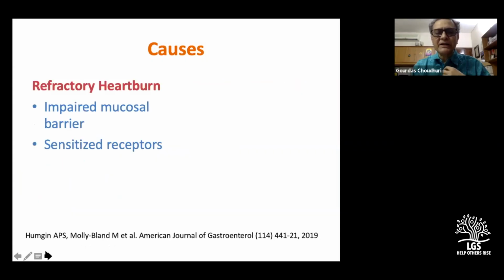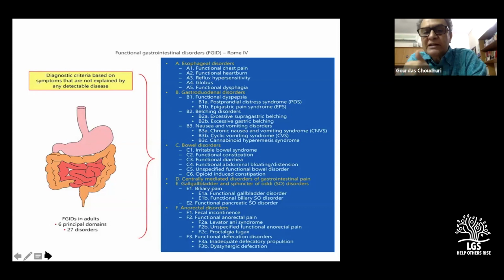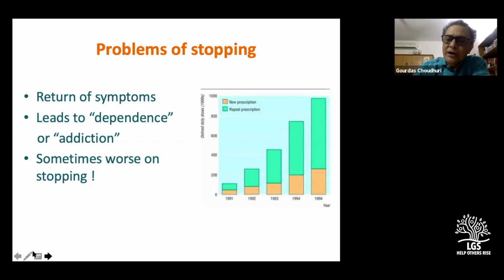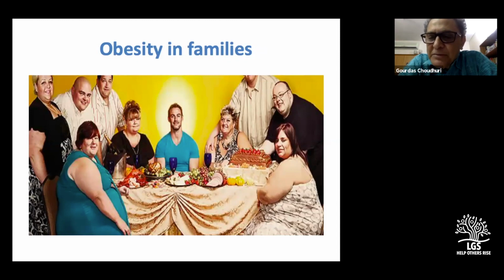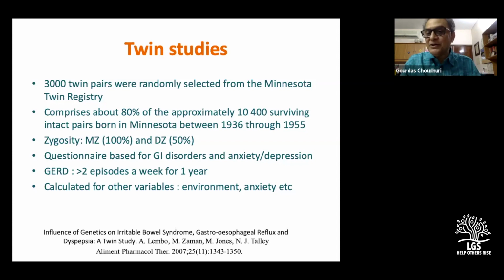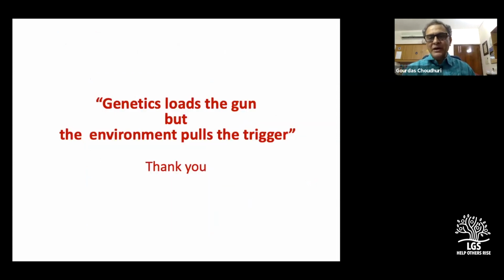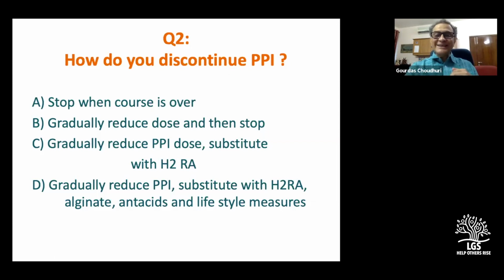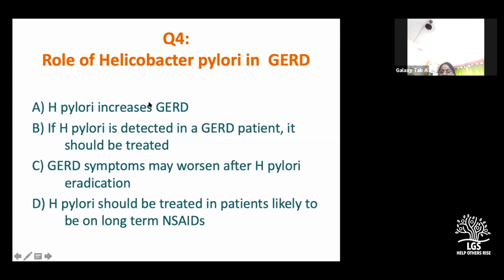Gastro esophageal Reflux : Some Less Discussed Issues |Dr.Gourdas Choudhuri MD DM FRCP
Dr. (Prof) Gourdas Choudhuri, MD, DM, FACG, FICP, FAMS, FRCPI, is the Director & HOD of  Department of Gastroenterology Hepatobiliary Sciences at Fortis Memorial Research Institute, Gurugram. He is a gastroenterologist, medical educator, researcher of national eminence, as well as a columnist and philanthropist. He trained from All India Institute of Medical Sciences, New Delhi. Dr. Choudhuri was the first to start Endoscopic Ultrasound (EUS) and Extra Corporeal Shockwave Biliary Lithotripsy in India (ESWL). Under his leadership, the department of Gastroenterology at Sanjay Gandhi Postgraduate Institute of Medical Sciences, Lucknow, developed into one of the top five in the country. Dr. Choudhuri has played a leadership role in developing liver and digestive healthcare in the country and has served on boards of several scientific bodies and journals. He has been the president of the Indian Society of Gastroenterology and is a revered teacher. He has over 200 scientific publications as well as several orations and awards to his credit. With over 30 years in the profession, Dr. Choudhuri brings vast experience and expertice in diagnosis and management of a wide range of liver and GI diseases. He is also a skilled endoscopist.